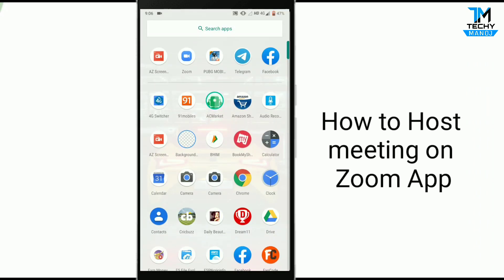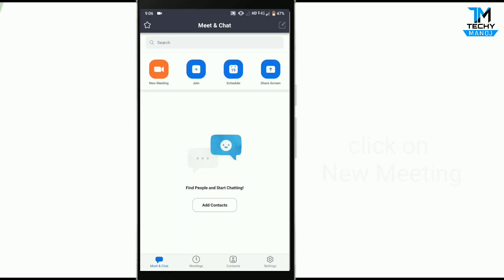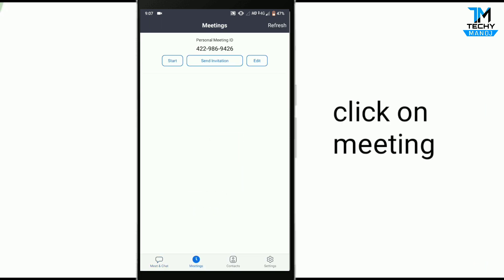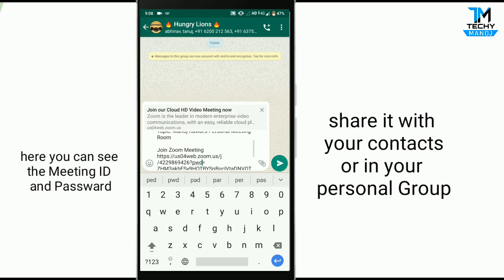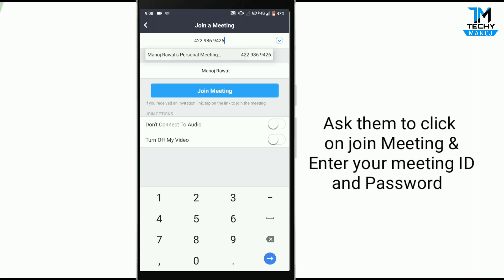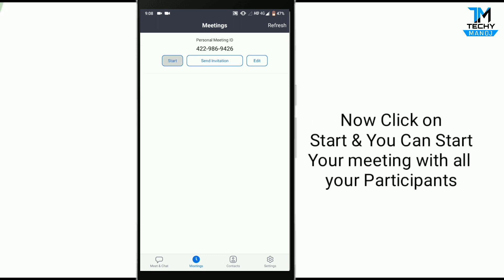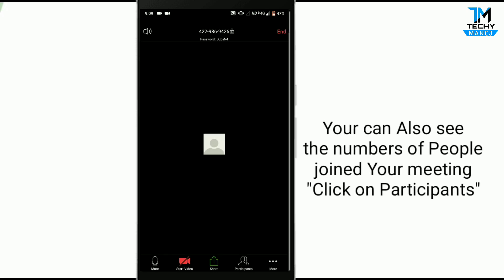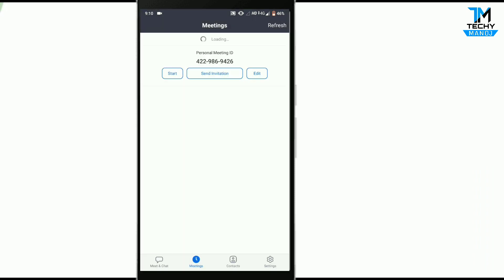How to Creat meeting ID on Zoom App: Create meeting ID & Host a new meeting on Zoom app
This video will help you to creat Meeting ID on zoom app..
Now to can Creat a new meeting on ID on Zoom App
& You Can also join the meeting by entering your meeting Id
Host a meeting on Zoom app & share your meeting id with your participants they can easily join your meeting...

use of meeting id:
1.you can host a new meeting on your zoom app..
2.you can share it with your contacts or with your participants
3.Meeting id will help you to creat a new meeting every time.